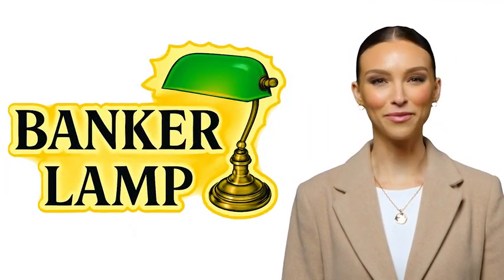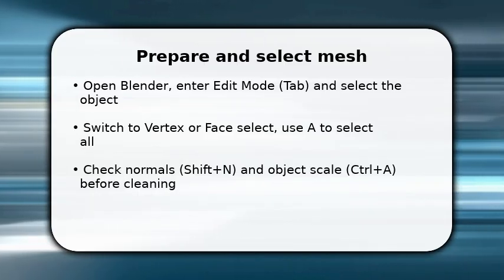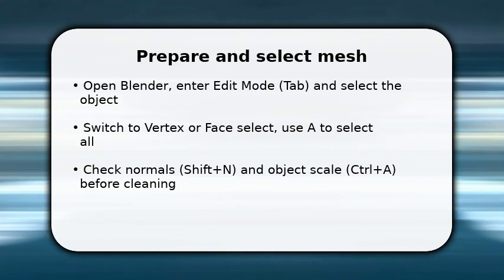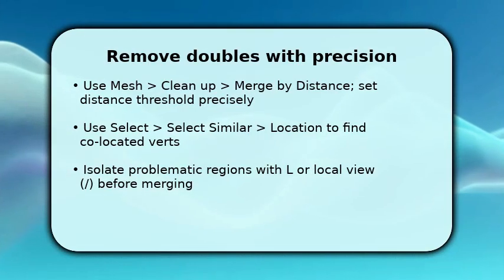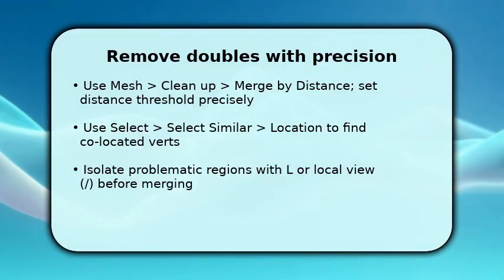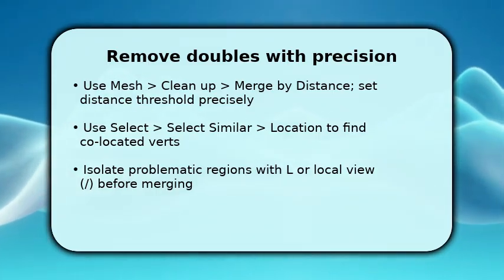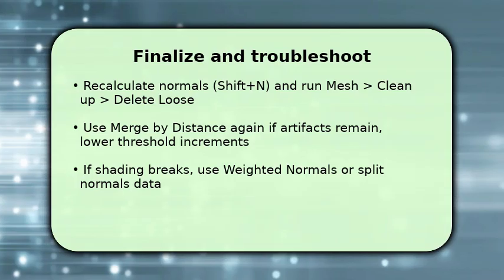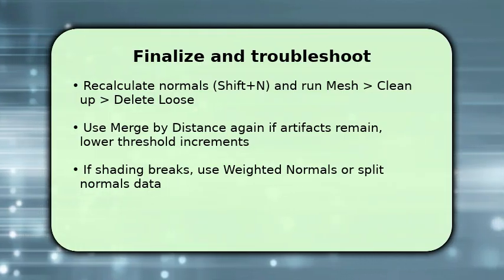How to Remove Doubles in Blender (updated)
Discover the latest techniques for removing doubles in Blender, an essential skill for animators and visual effects artists. This updated video tutorial guides you through advanced methods to streamline your workflow.